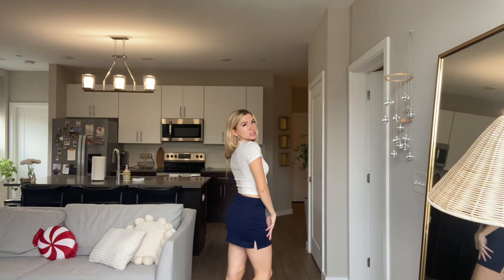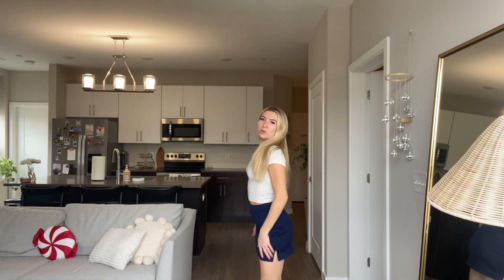Top Reasons to Love Women's Casual Elastic Waisted Slit Hem A-Line Summer Bodycon Short Mini U7622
👋 HEY! Welcome!

WeChat:Lee104910